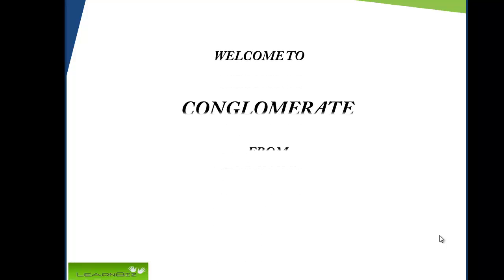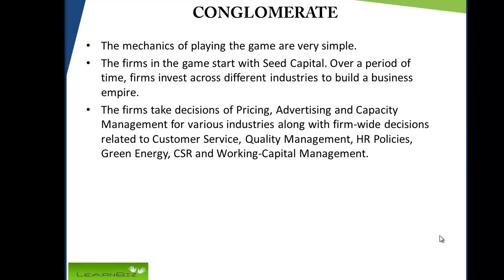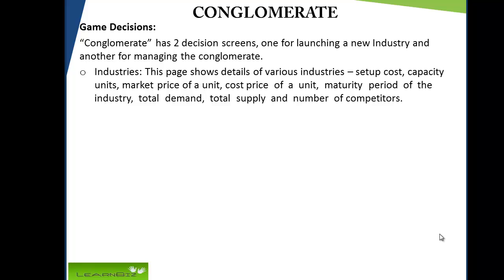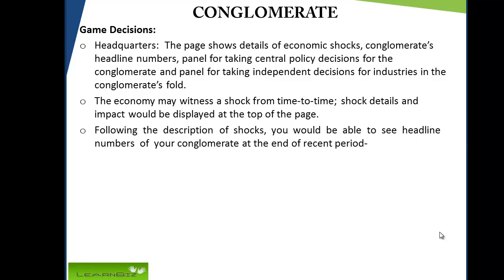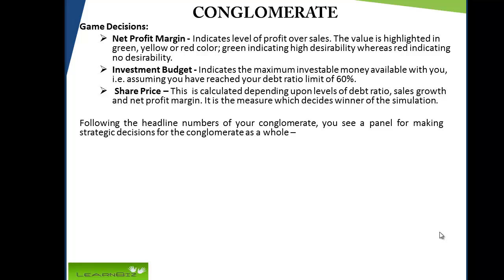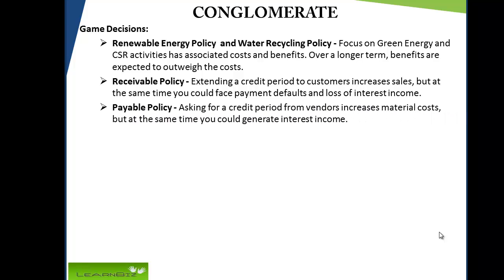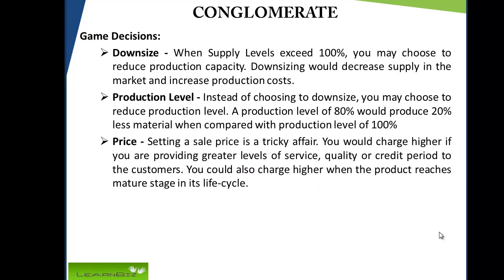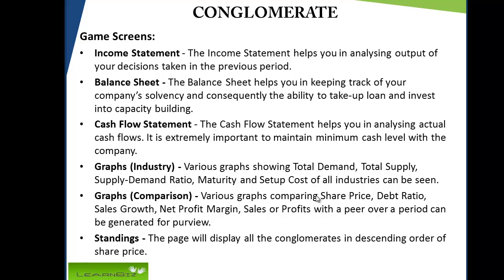Conglomerate - An Introduction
Teaching Video for Conglomerate - Strategy Simulation from LearnBiz Simulations